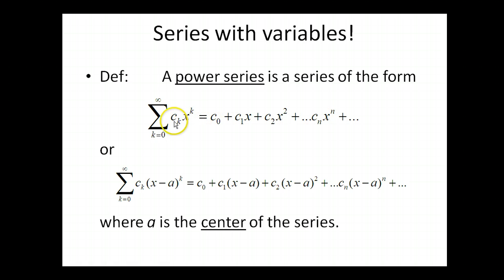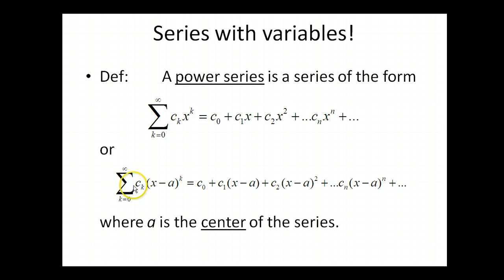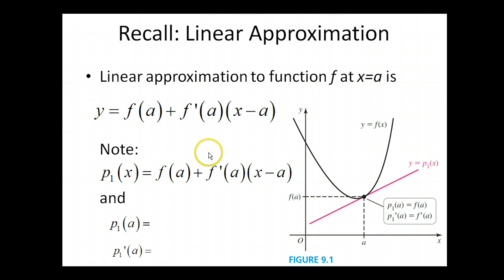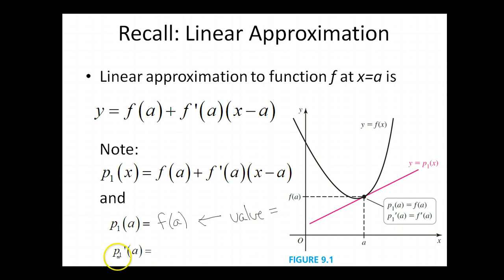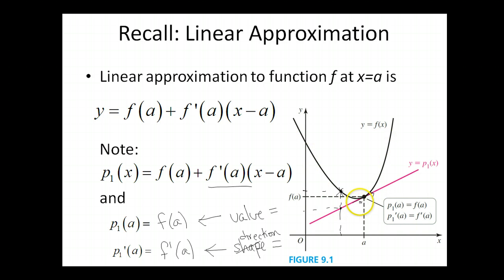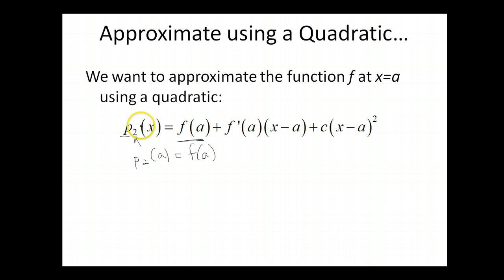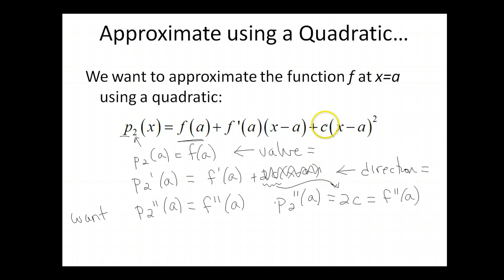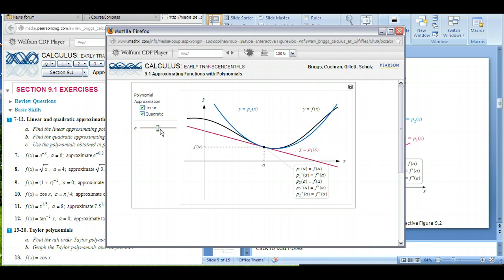253 Section 9.1 Video A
253 Section 9.1 Video A